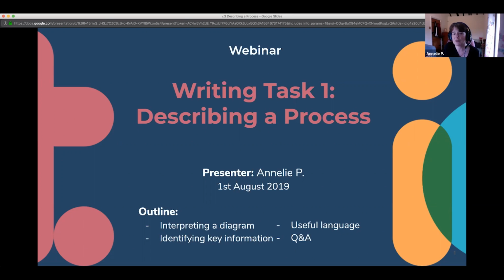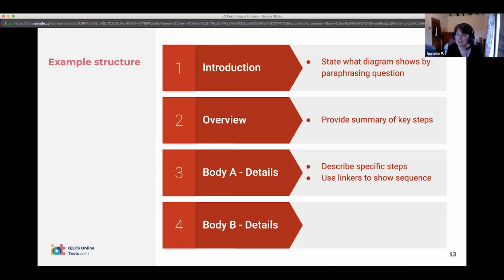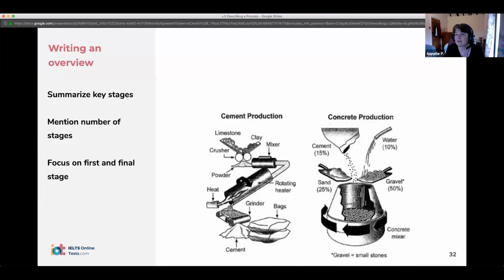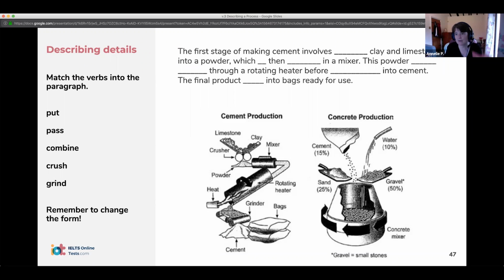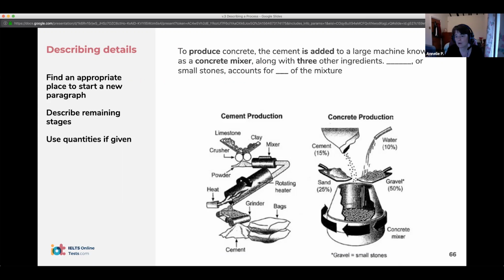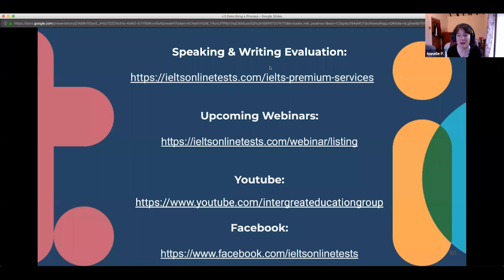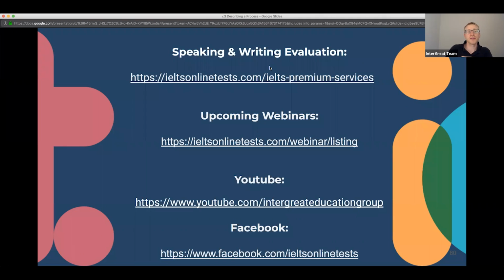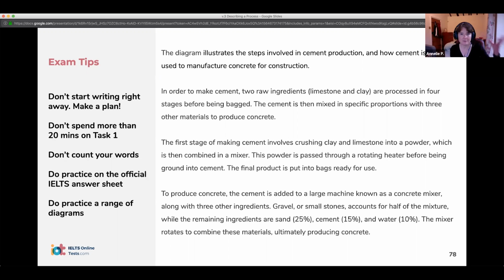Describing a Process | IELTS Writing Task 1 Academic Test | IELTS Webinar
In this free interactive webinar, our IELT expert Annelie will guide us through a tricky Writing Task 1 question type: describing a process.